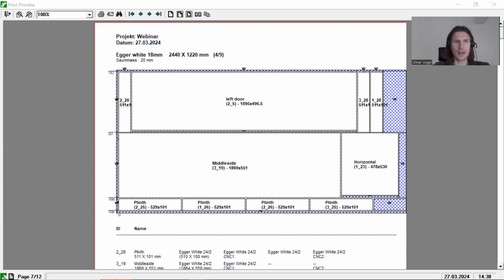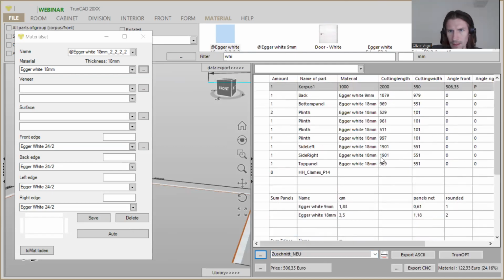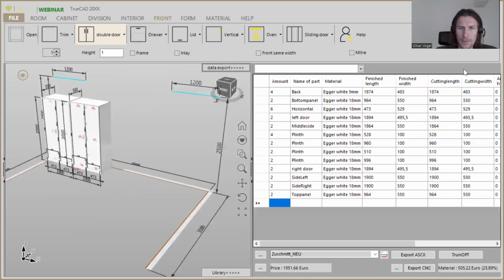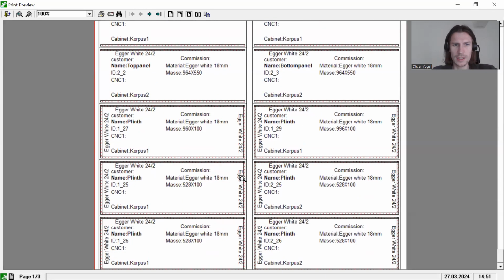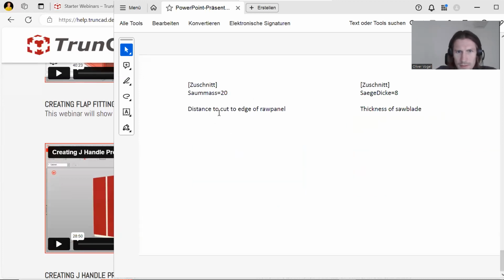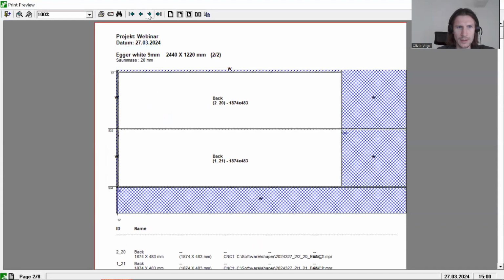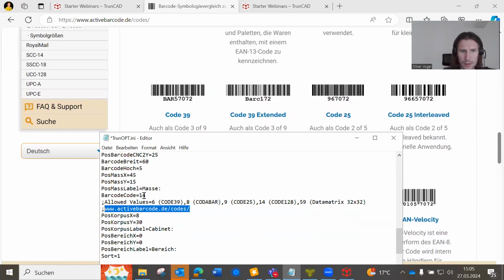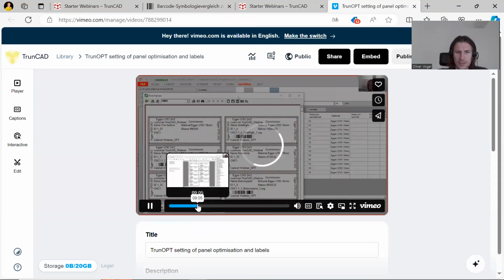TrunCAD 20XX | TrunOPT setup